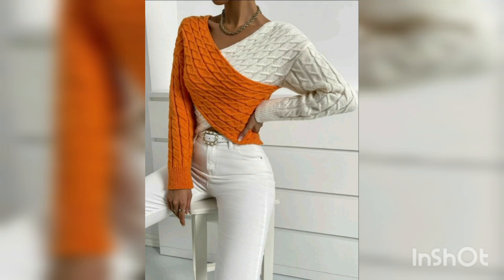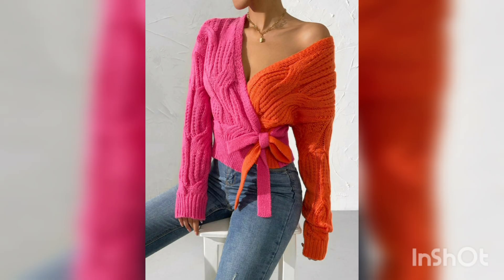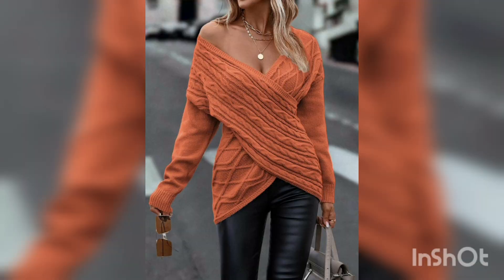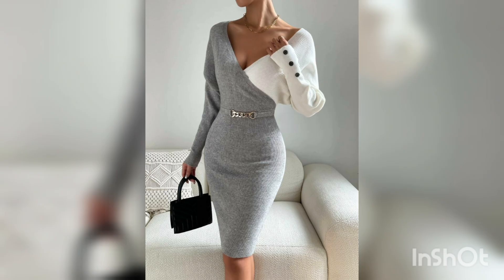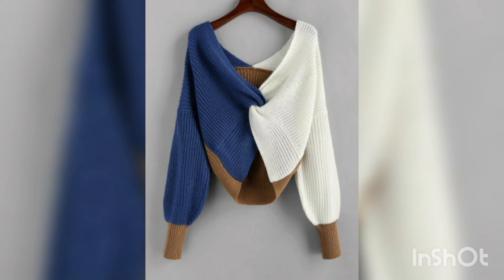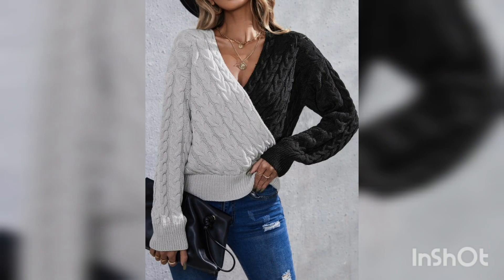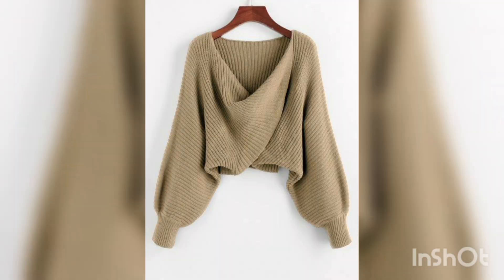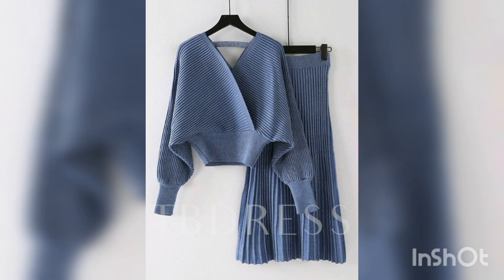beautiful two tone Crossover jumper sweaters for winter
beautiful two tone Crossover jumper sweaters for winter season.